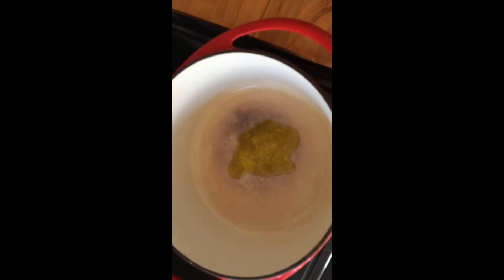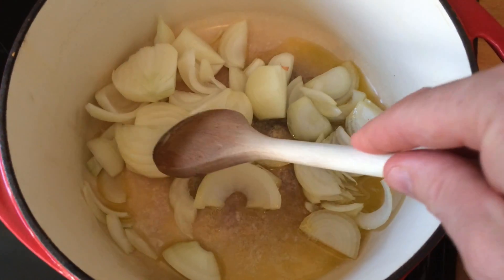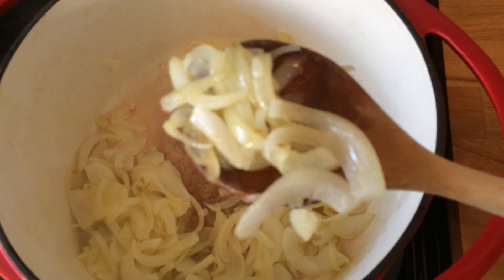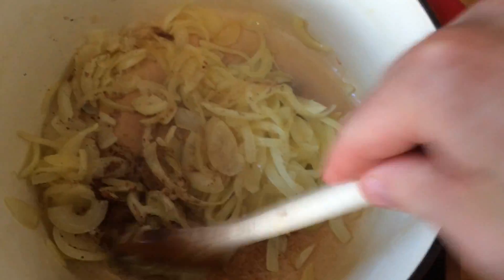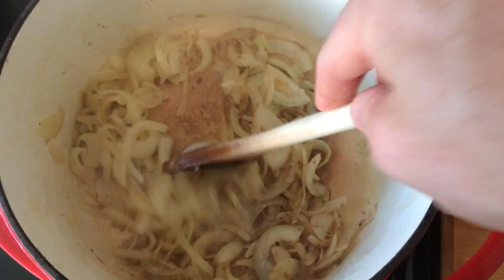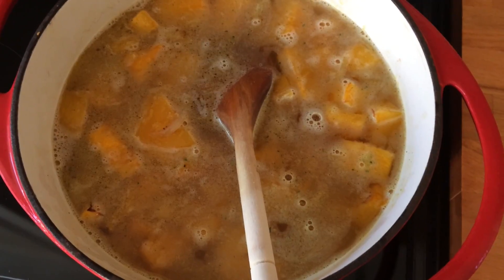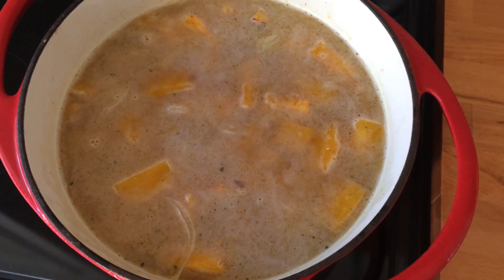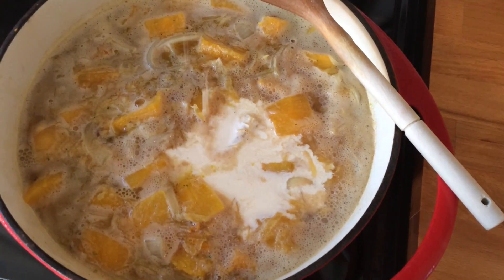DELICIOUS PUMPKIN SOUP || TINYKITCHENUK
Hey Guys!

The recipe is below. Hope you enjoy this as much as we do.

1000grams of pumpkin (crown prince) if you can find it.
200grams onion sliced or chopped
50grams unsalted butter
1500ml chicken stock or vegetable stock
100ml cream (double)
Half a teaspoon of ground nutmeg
1 teaspoon salt
Glug of rapeseed oil

Garnish with creme fraiche, toasted pumpkin seeds, salt and pepper and a little olive oil.

Happy eating!